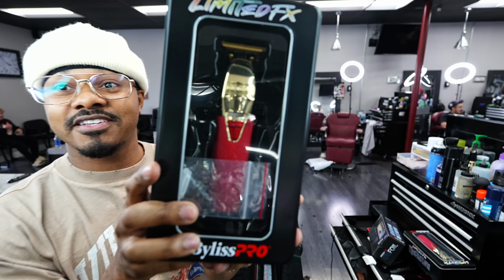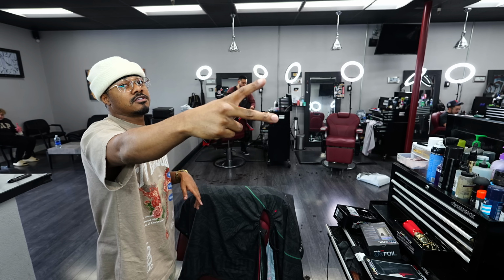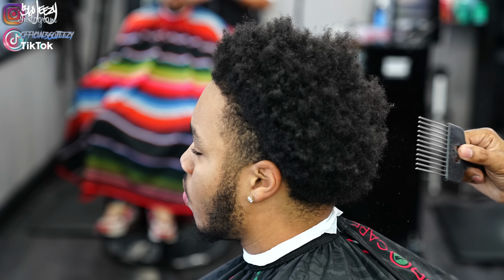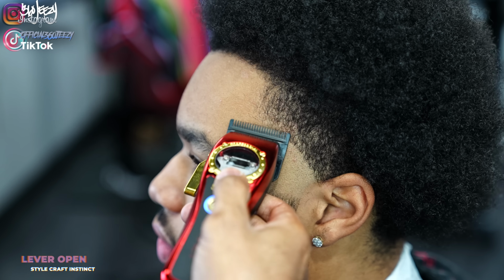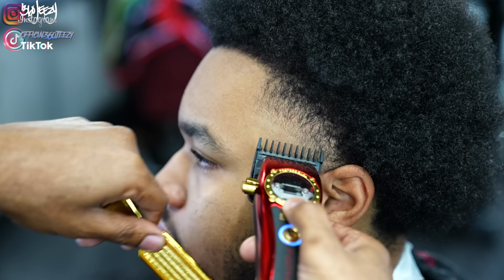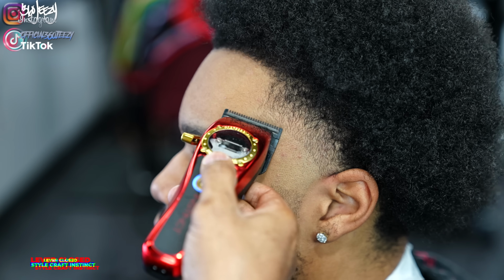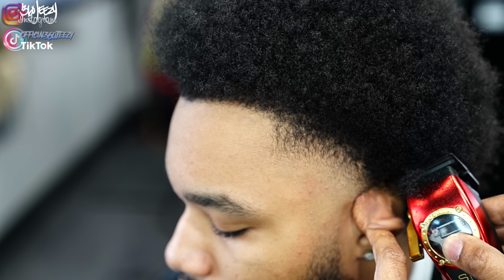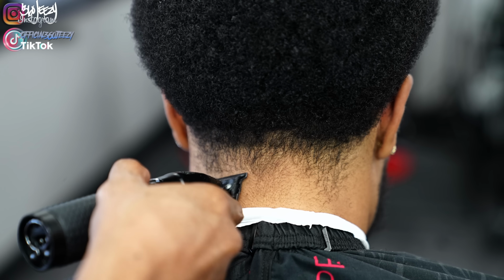*MUST SEE* HAIRCUT TUTORIAL: HIGH TAPER CURL SPONGE | CRISPY LINE UP